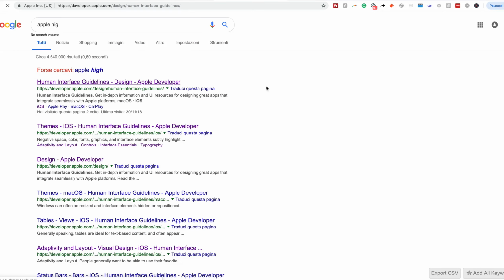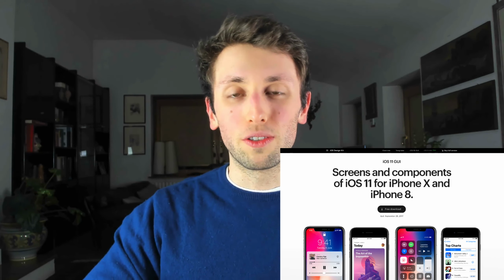Q&A: Sketch or XD, How to Start in Design, Best App Design advice